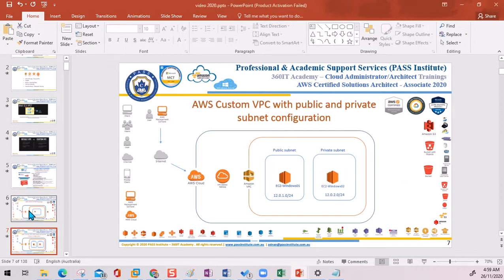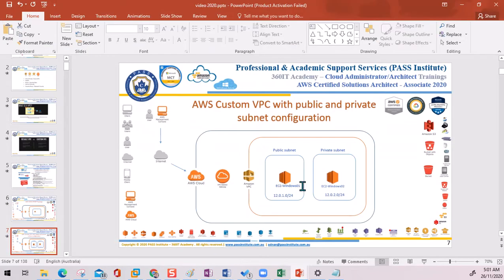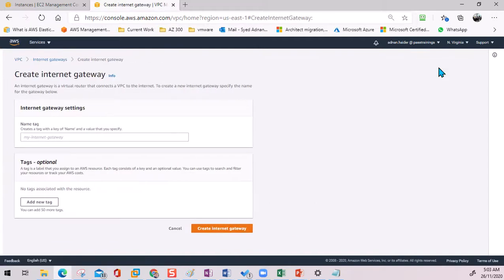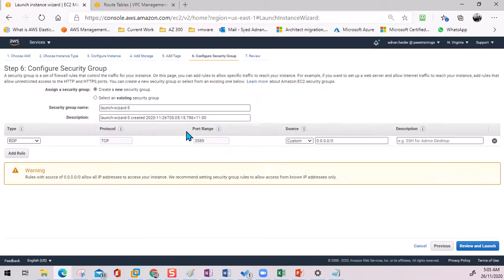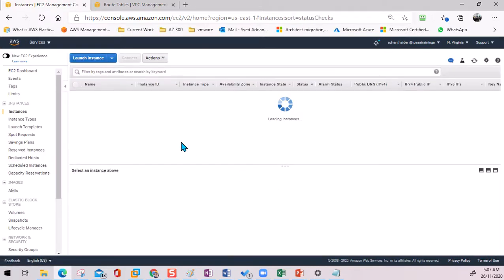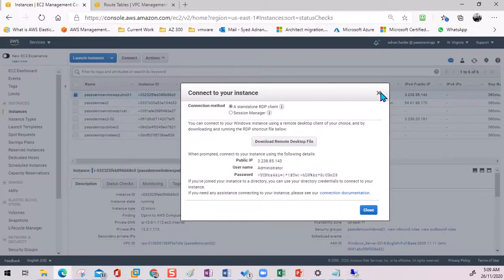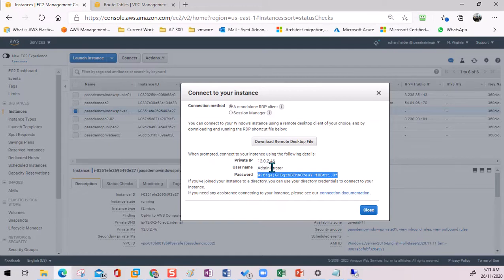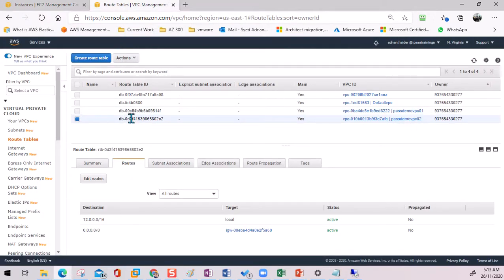22 - AWS Custom VPC Public and Private subnet - AWS Certified Solutions Architect Associate SAA C0